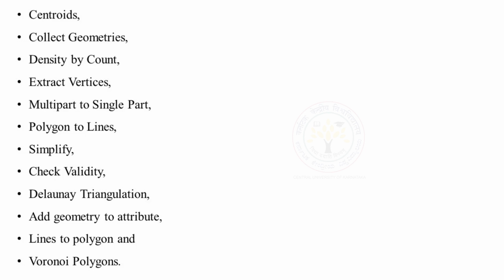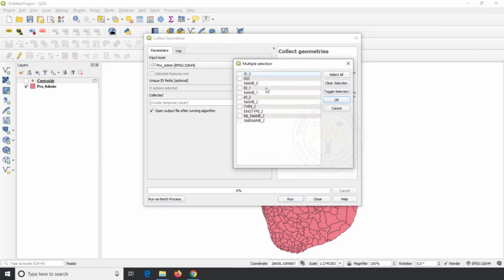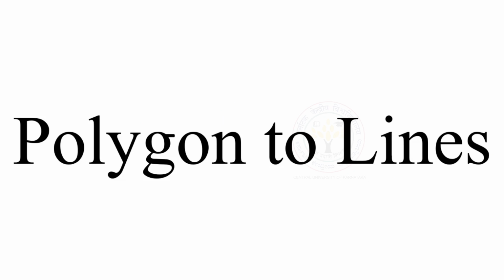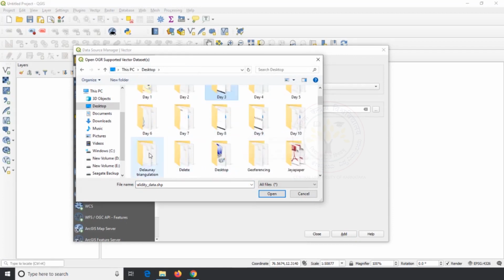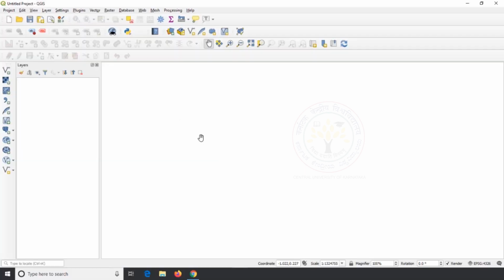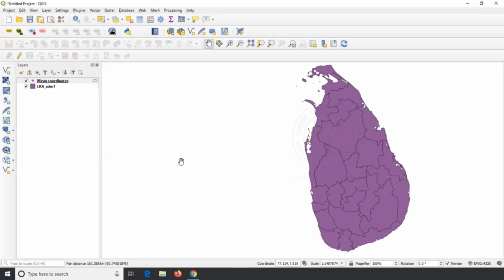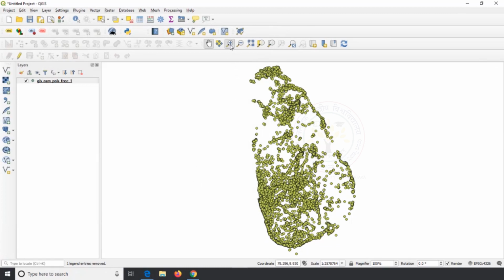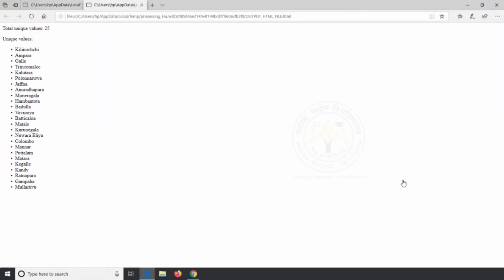14 LECTURE 10 24 7 2020